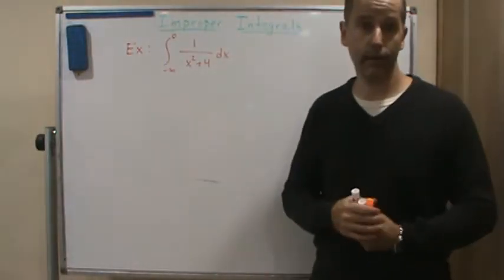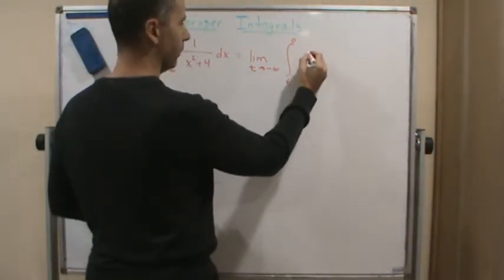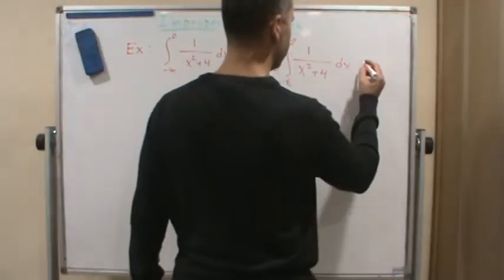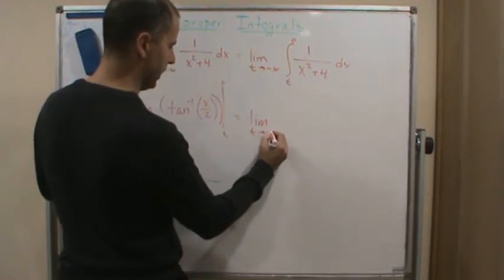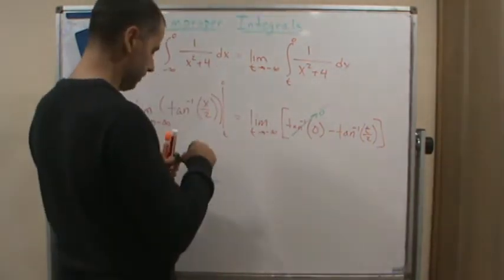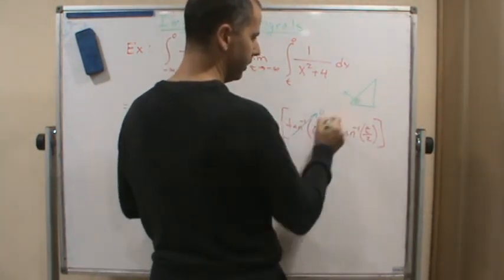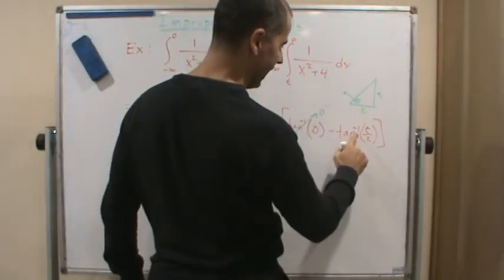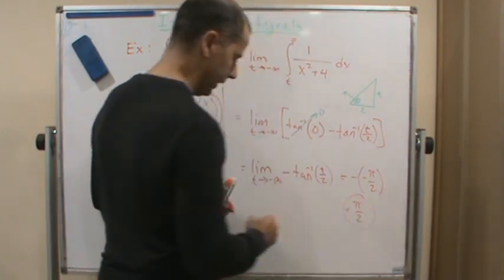Calc2 Improper Integrals Example 4